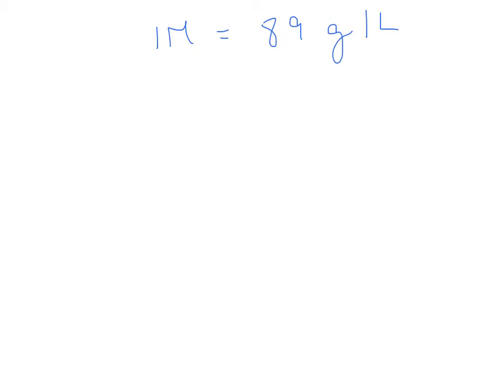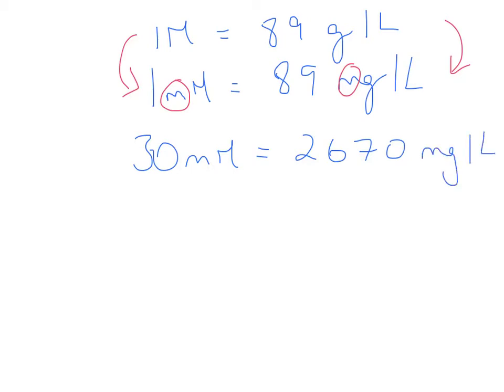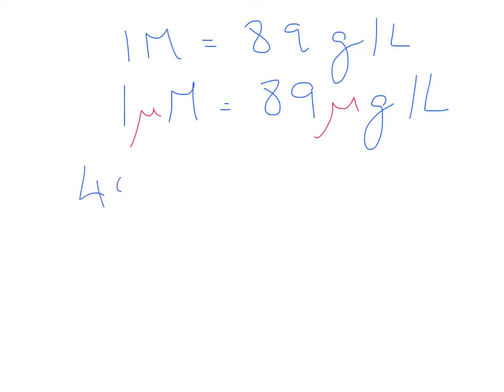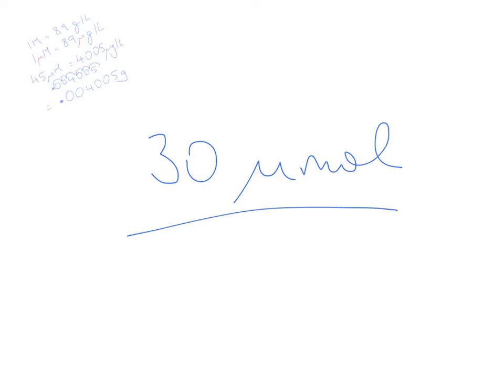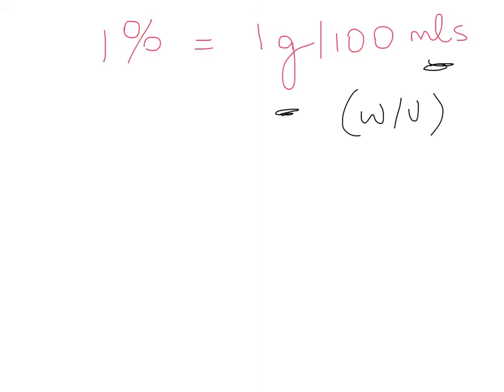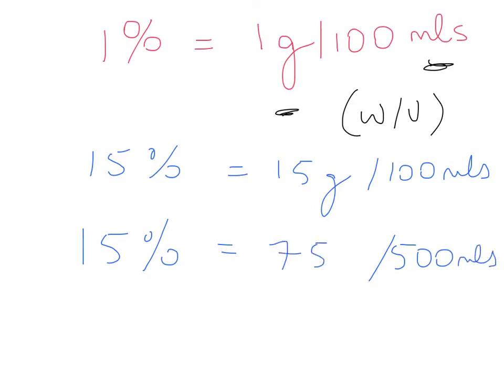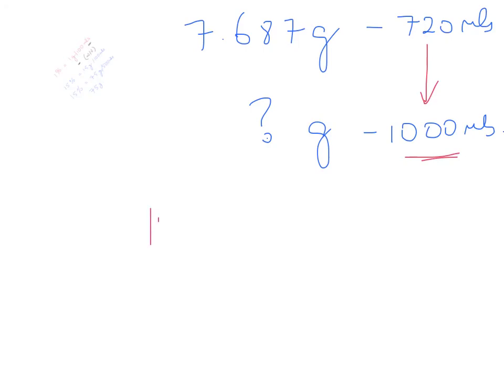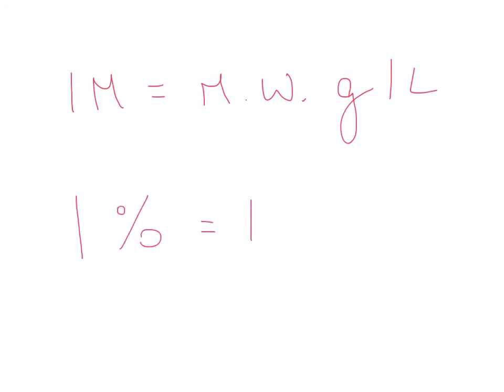Lab Calculations 6-10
Answers to lab calculations 6-10